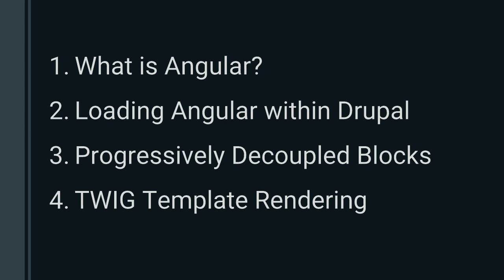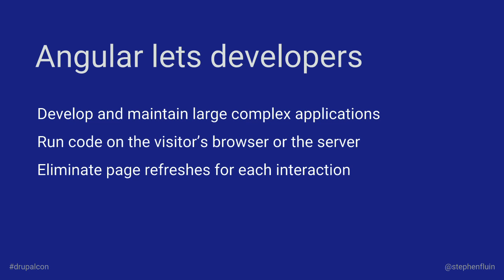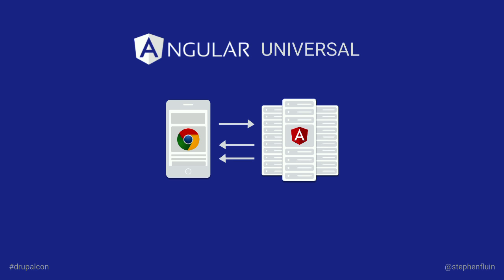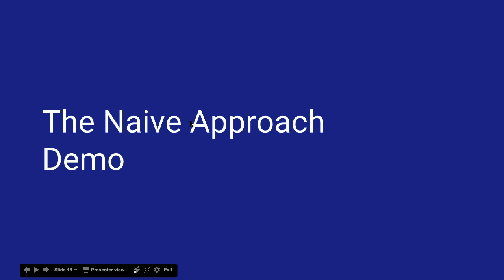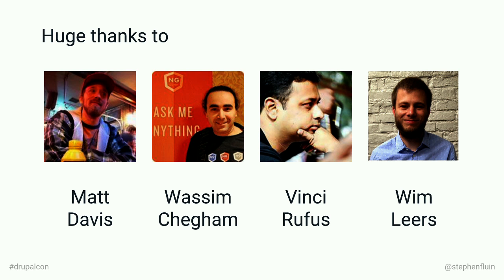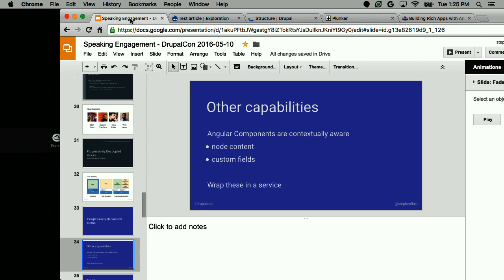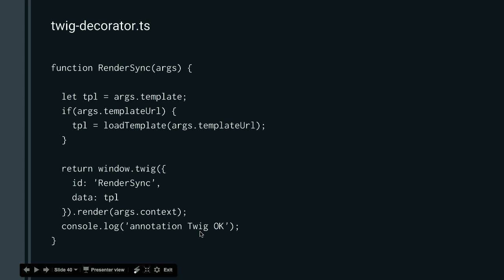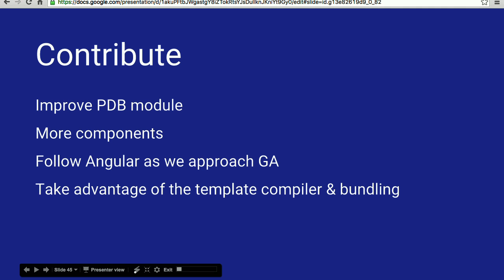DrupalCon New Orleans 2016: Building Rich Apps with Angular 2 and Drupal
Angular is the most performant solution for building client-side web application. With version 2, Angular has been transformed from a framework for building web application to an application platform. Thanks to a rich ecosystem of components and tools and outstanding performance of the core framework, developers using Angular 2 can build modern applications that provide awesome user experiences. As a universal application platform, Angular 2 supports building applications that run everywhere from server to desktop and mobile.

The Angular and Drupal team have been colaborating on integrating Angular 2 with Drupal to combine the rich client-side user experience provided by Angular with the power of Drupal on the server-side.

During this talk we'll briefly discuss Angular 2, but we'll primarily focus on the Drupal integration, the current state and future directions. Developers interested in consolidating their JavaScript code will walk away with knowledge about how Angular 2 can seamlesly integrate with Drupal, how they will benefit from using Angular in their Drupal applications, and how they could build their own Drupal components with Angular 2.

The attendees are expected to have solid understanding of Drupal, building components with Drupal, and basic to intermediate JavaScript knowledge. No prior Angular knowledge is expected for this talk.